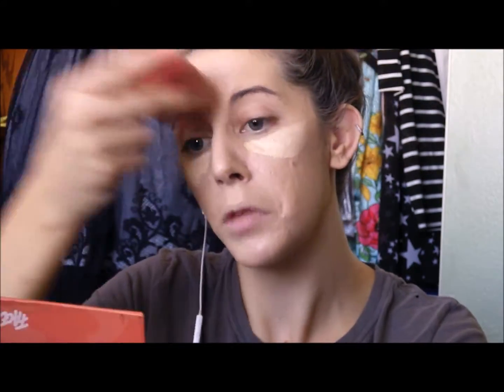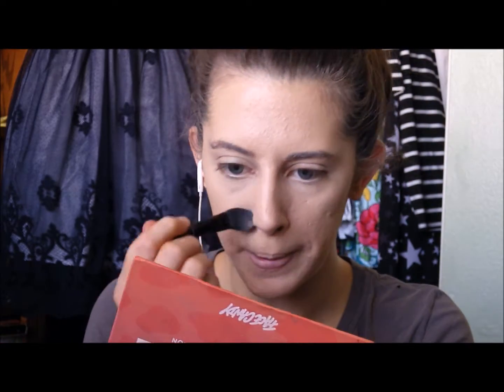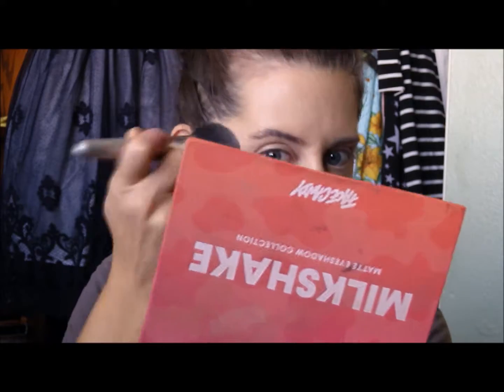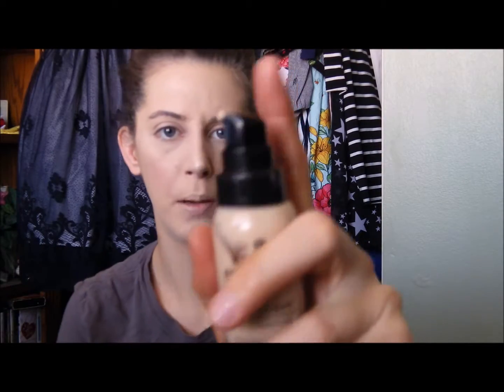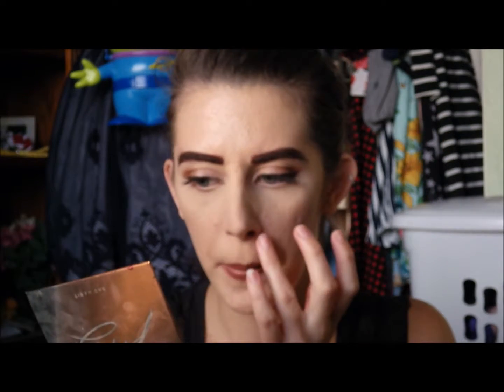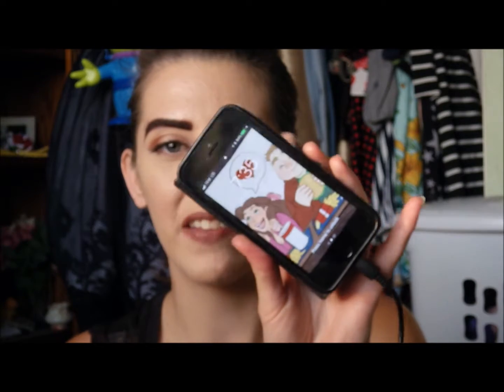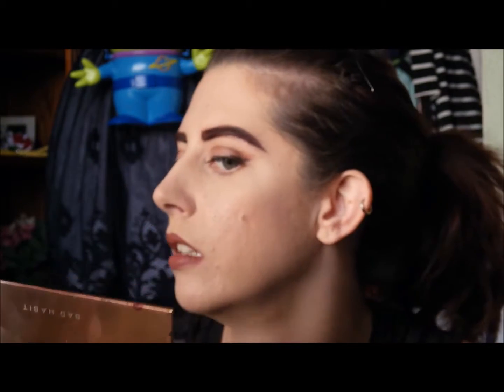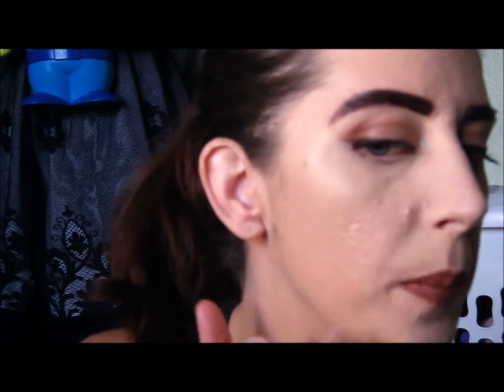Essence Fresh & Fit Awake Makeup Up Foundation | First Impression | VintageDisneyBound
I am a vintage girl living in a modern world. I love Disney and I am a total geek. I also enjoy playing around with makeup.

-Foundation:Essence Fresh & Fit Awake Makeup Up
-Concealer:
-Blush:
-Powder:
-Highlighter:
-Eyeshadow:
Lid color:
Crease color:
Outer corner color:
-Eyeliner:
-Mascara:
-Brows:
-Lips:

You don't know how much that means to me. What did you think of today's video?! Was it interesting? What could i do better for my next video? Thanks again and remember you are beautiful and to take it one step at a time